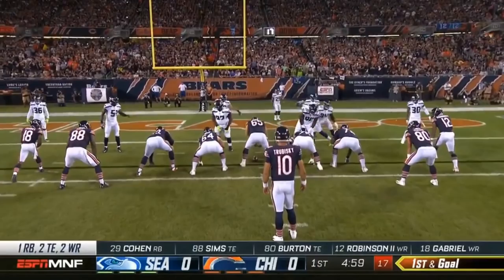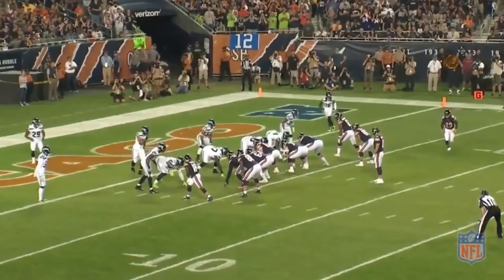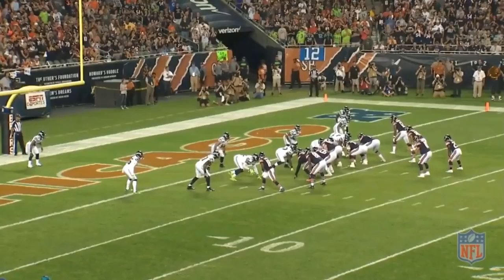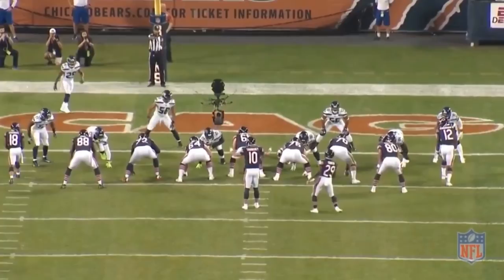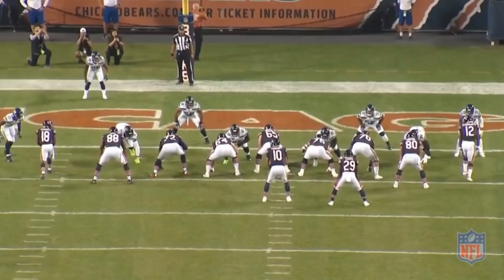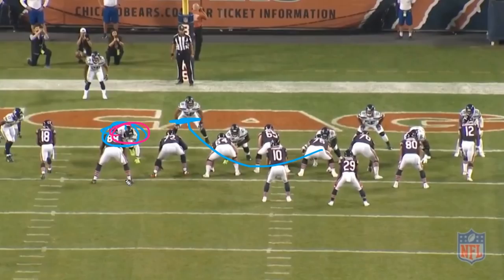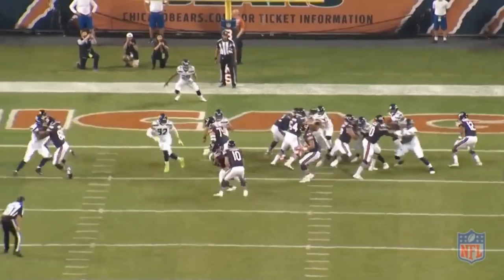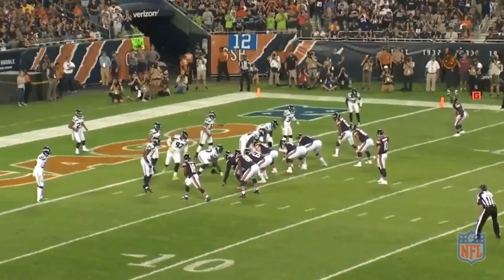How Does a Creative Matt Nagy Designed Play Create an Easy TD Pass?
In today's video, we look at red zone RPO TD for the Bears. What happened? Enjoy QBS community.